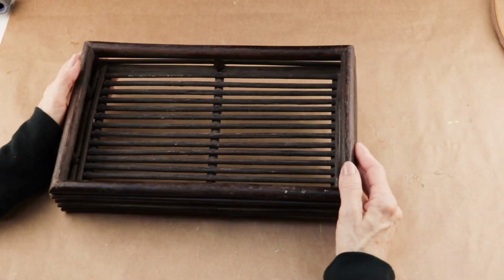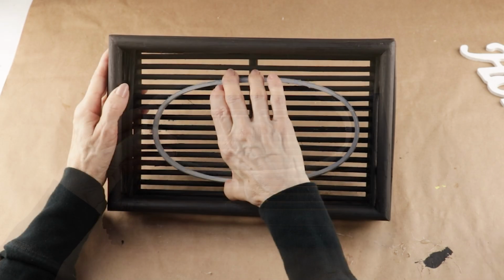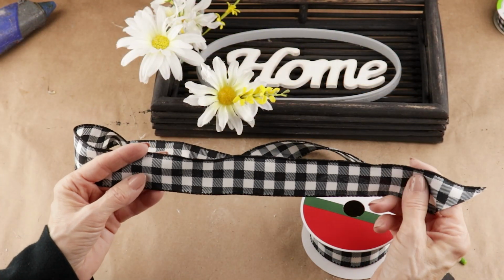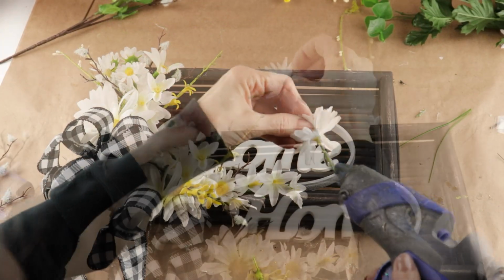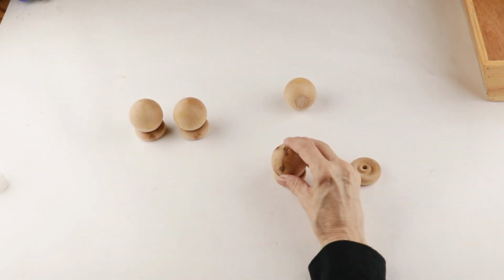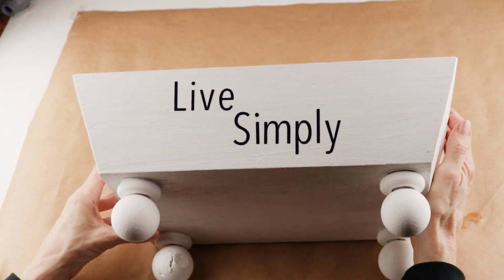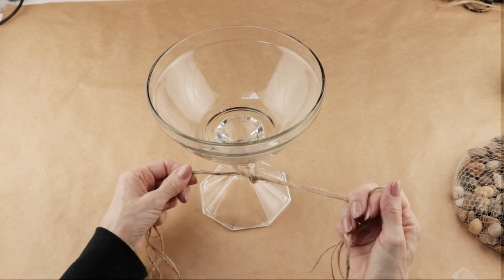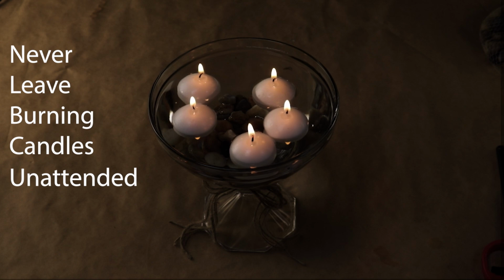3 FARMHOUSE THRIFT STORE DOLLAR TREE MAKEOVER DIY'S | DIY TRASH TO TREASURE FARMHOUSE CRAFT DECOR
Today I'm making 3 Dollar Tree Farmhouse Trash to Treasure Thrift Store Makeover Diy's. I'm upcycling all 3 of my decor diy  projects with thrifted  and yard sale supplies along with a couple of things I found in the trash!  I love saving things that would normally end up in the landfill and  transforming  them into beautiful home decor.  😀
no extra cost to my buyers.